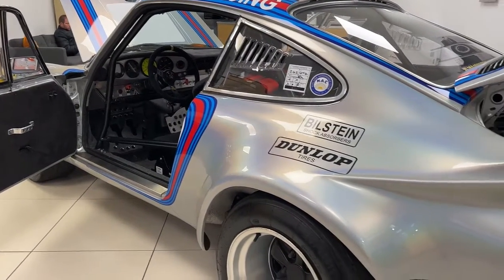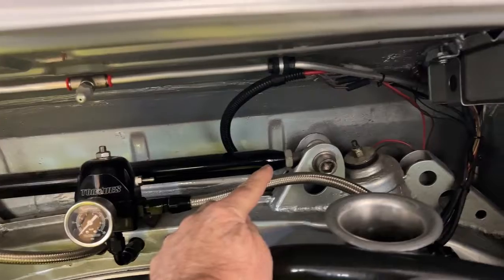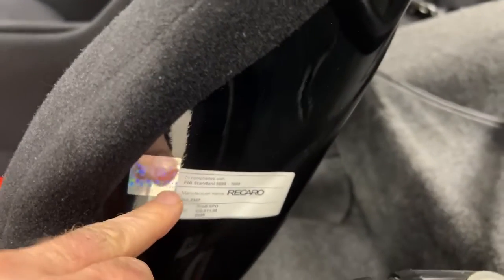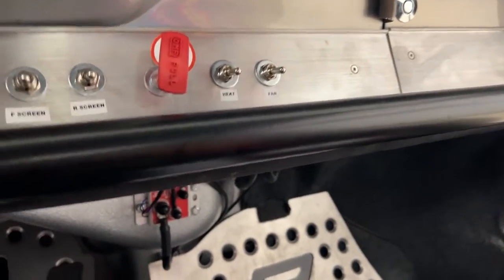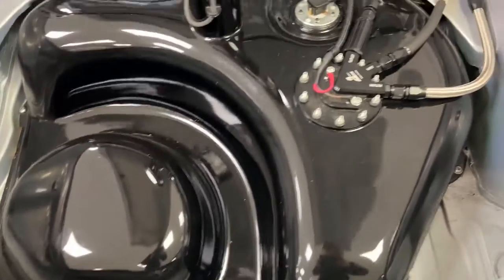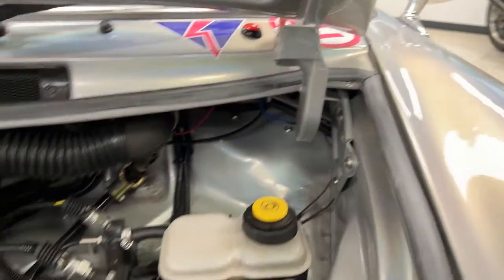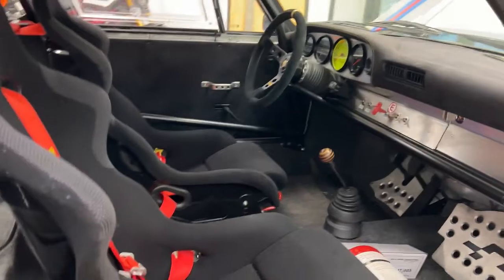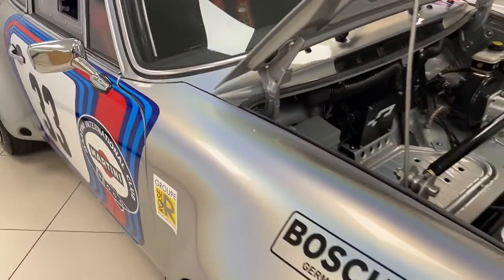Porsche 911 RSR custom built road racer and track 911.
Hard, fast and exciting RSR Homage (LHD).
This 911 is sensational.

Built to an eye watering specification and exceptional attention to detail for road and track.

Immensely fast with over 285 hp dyno reading, and weighing well under 1000kg, this is a 911 that performs, excites, and is more than just show.

It is the work of passion, rather than budget. The bodyshell itself is beautifully built, strengthened in the right places, lightweight RSR fenders, bumper, luggage lid, engine cover and ‘slider’ door windows (glass is available). Finished in silver, clear coated in pearlescent Spectra coat at £250 a litre. The Le Mans Martini livery is a faithful reproduction of the original.

The wheels are RSR style Fuchs by Braid, 15” x 11″ rear and 9″ front, with sticky TB15 Michelins, while 6 pot front brakes and 4 pot rear brakes, with Aeroquip lines routed through the sills, take care of the stopping. Suspension is Gaz Gold adjustable coil overs replacing regular dampers, plus adjustable anti roll bars, poly bushing and rose joints.

Up front is a centre fill fuel tank, with underside protection and an Aeromotive competition integral pump which eliminates the need for swirl pots and pumps. It has a custom motorsport wiring harness, blade and relay fuse box and heated front and rear screens.

At the heart is a 3.0 flat six, which when dyno tested gave 289 hp. The engine specification includes; knife edged crankshaft, Carrillo rods, boat tailed crankcases, Wossner pistons, reworked ported and polished heads, high lift cams and a lightweight flywheel.

Induction is with Jenvey electronic throttle bodies with standalone programmable DTA S80 ECU. Sparks are handled with individual coil over plug pack ignition system, and the exhaust has custom race headers. Rebel Racing engine mounts hold things firmly in place and there’s a correctly ducted RSR style front oil cooler.

Inside is FIA specification safety: FIA Heigo full safety cage with removable door bars, FIA Recaro Profi SPG bucket seats and Sabelt 6-point harnesses. Quick release Momo Prototipo steering wheel, plus a 917 style wooden gear knob with quick shift gear mechanism for the 5 speed 915 with LSD.

We build custom 911 and are fully aware of the amount of time, effort, skill and ultimately money it takes to commission cars like this. As such, this is a unique opportunity to have something extremely special which is ready to drive; on road, track or competition, and to enjoy what is, without doubt, a piece of motoring art.

Press the start button and all will be revealed.

Should you like to make any enhancements for your own purpose, we have the skills to help.

We have detailed pictures available.

Financing: This is just the type of Classic that our partners at Sports and Classic Finance would quote for, they offer some very innovative funding solutions for qualifying clients.

UK, European and Worldwide delivery available.